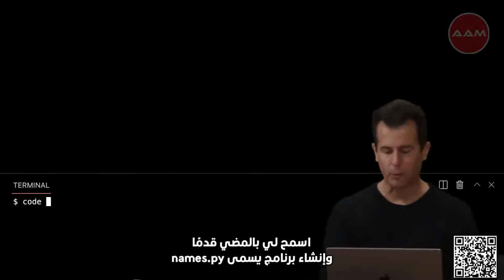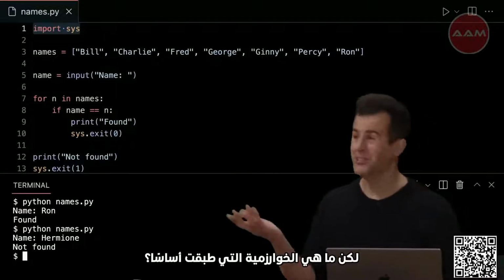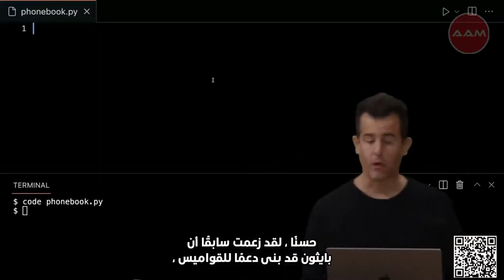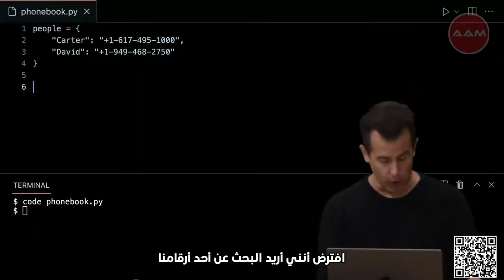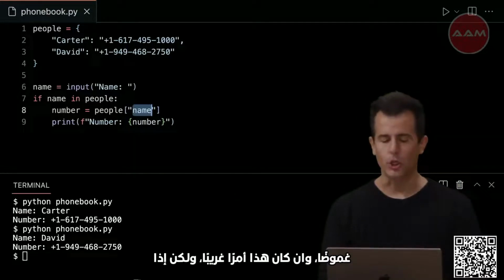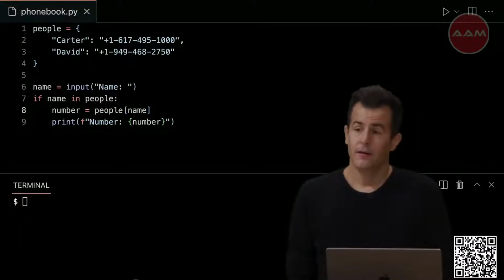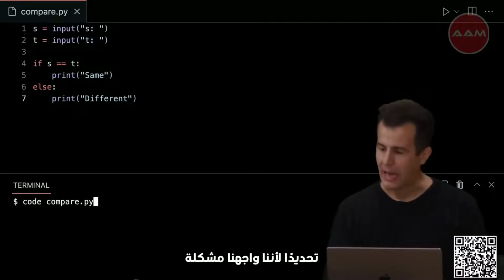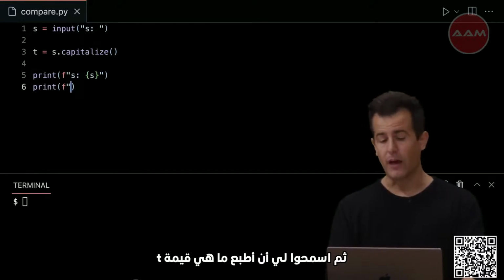43- الجزء الثامن من محاضرة الاسبوع 6 - Python / بايثون - مترجم عربي - CS50 2022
43- الجزء الثامن من محاضرة الاسبوع 6 - Python / بايثون - مترجم عربي - CS50 2022

هذا الفيديو ترجمة للجزء الثامن من محاضرة الاسبوع 6 - Python / بايثون -

- Exit Status
- Search
- Phonebook
- Compare

كورس - CS50_2022 - مترجم عربي كامل